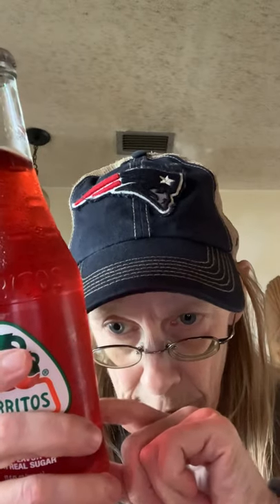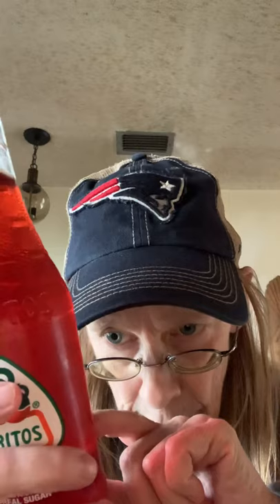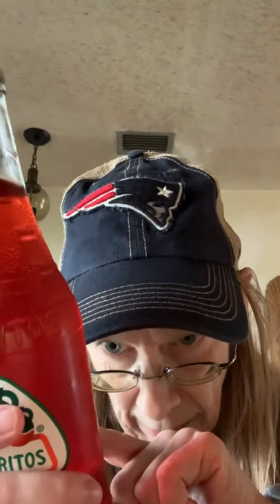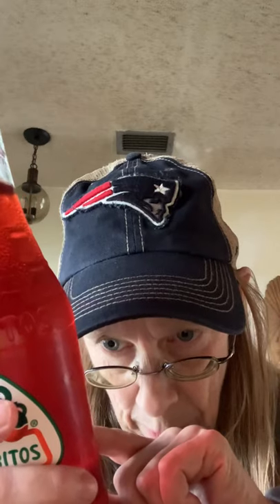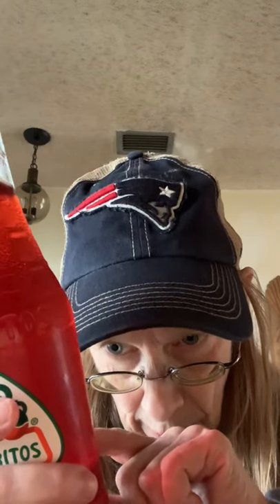Jarritos Strawberry Soda Review